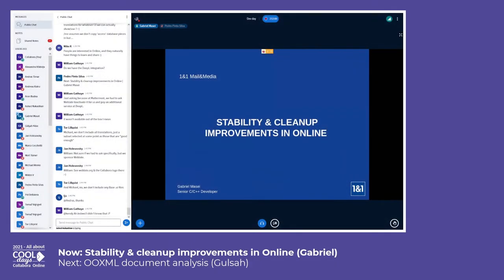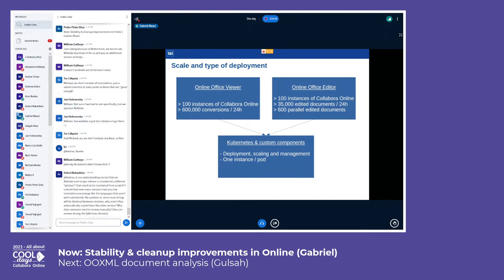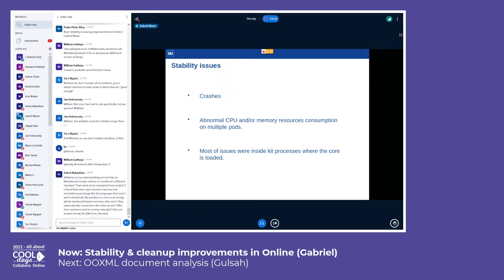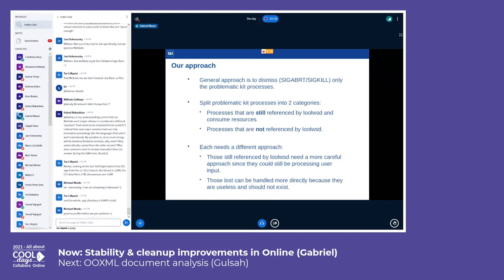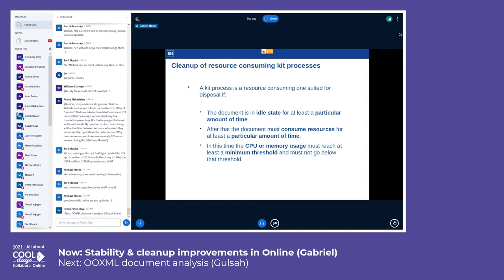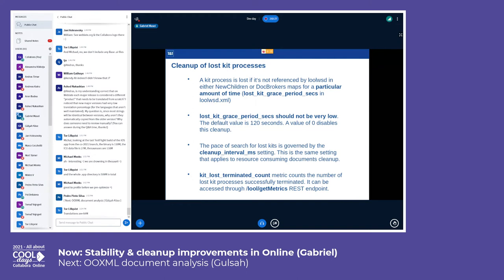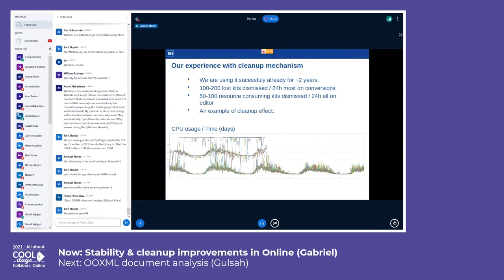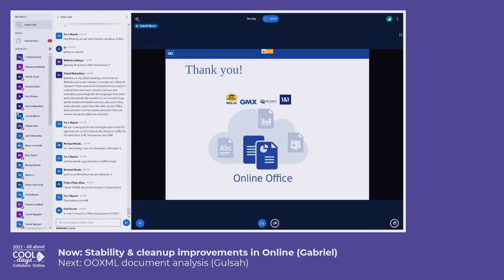Stability & cleanup improvements in Online - COOL Days 2021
Stability & cleanup improvements in Online by Gabriel Masei - COOL Days 2021 (Developer Day), September 30th, 2021